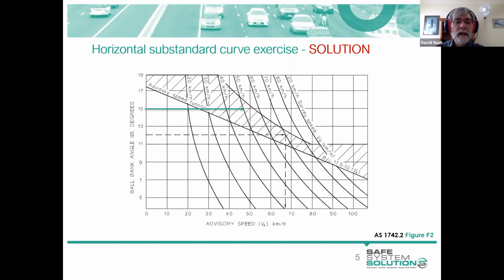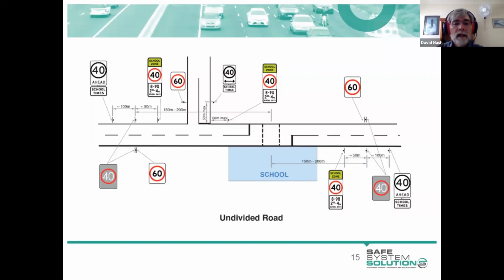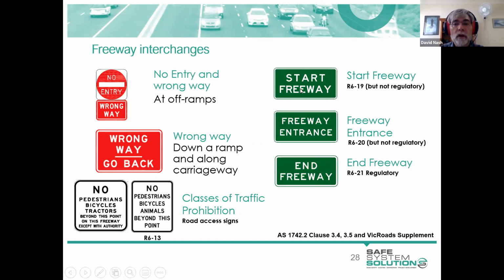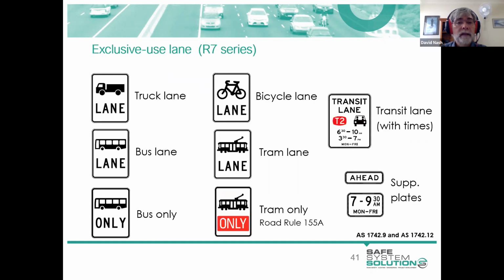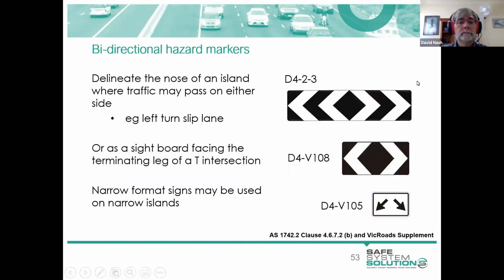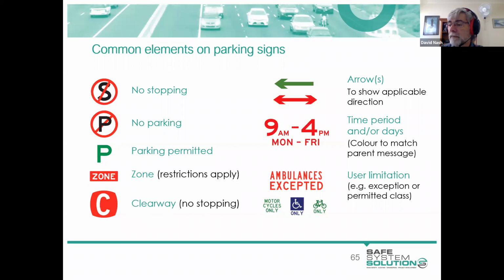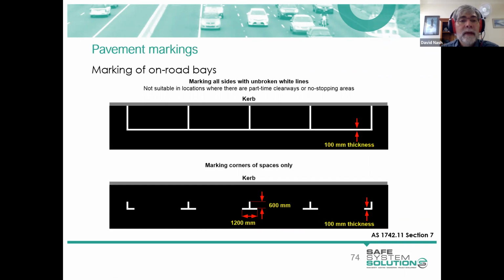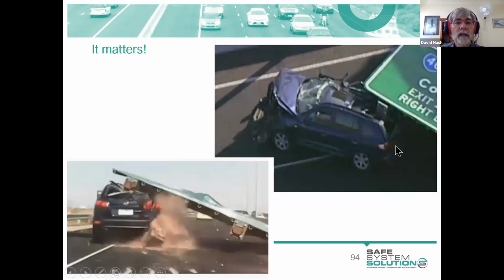Signs & Lines Dec 2020 Module 2